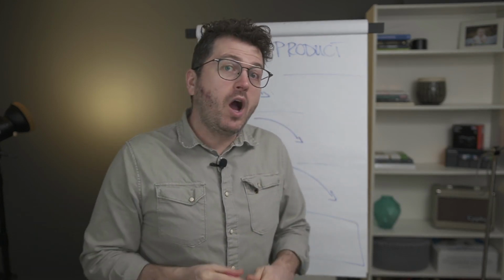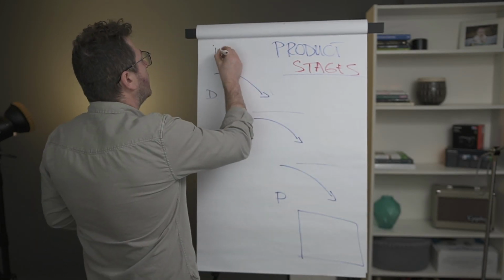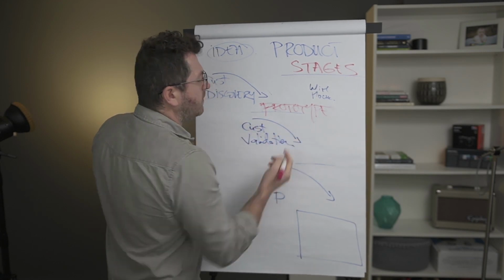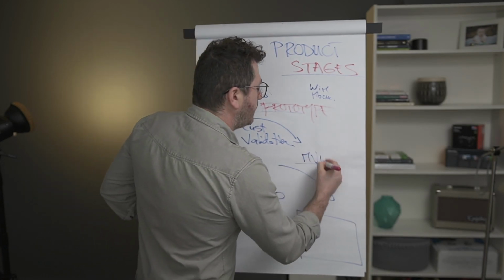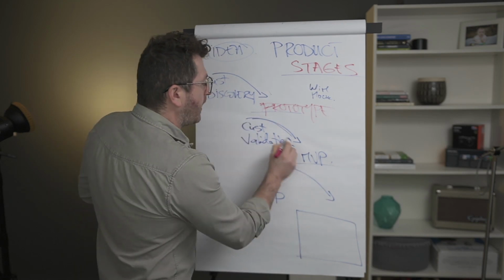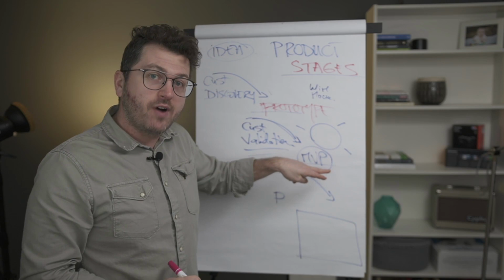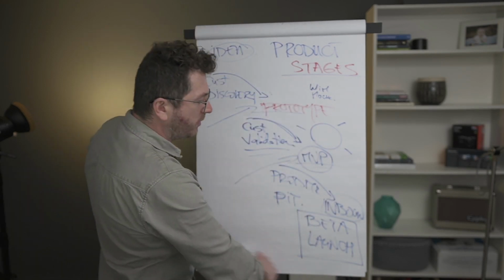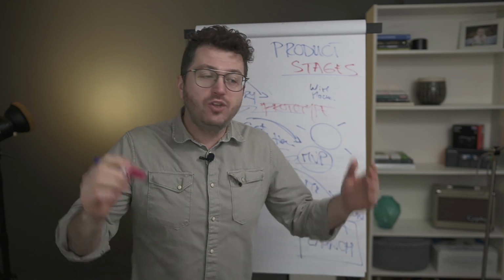The 3 early stages of software product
Learn from many of my mistakes and successes, as well as my clients and students by watching my new free training ▶️“How to Build a Profitable Software Product Without Overspending on Development” ◀️

Did it happen to you, or to someone you know, that they had an amazing app idea, they started building an app, and later they realized it just doesn’t get traction? In this video I am talking about what is a no-code prototype and how it helps you discover customers, how should you use an MVP to confirm that your users will use your product and when do you know you have reached the product-market fit and should grow your operations.

▶️ ABOUT ARISTOTEL
For over 14 years in the tech space, Aristotel has helped corporations like Cisco, Kraft, IBM/Watson, unicorns like Hootsuite, and startups like Freightera, Time.ly, and many others to building hyper lucrative software products and teams.

This channel will help you create a profitable software product without overspending on development or desperately looking for funding.

Building a profitable software product isn't as hard as you think. I personally got from knowing nothing about software to managing my first development team in just a few months. You'll learn how to create a product that people are in desperate need of, build an audience to attract your ideal customers, pre-sell your product without building it, and selling it on auto-pilot using the power of stories.

🆘 Need help? Book now a FREE 45 min strategy call 📞